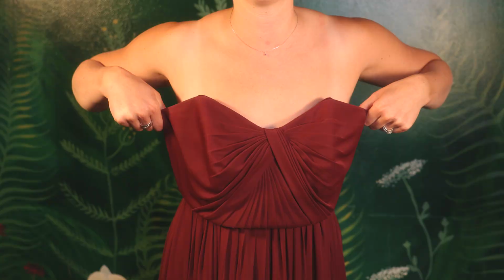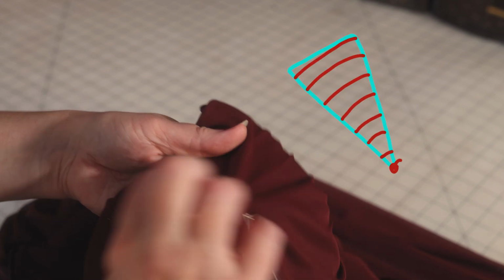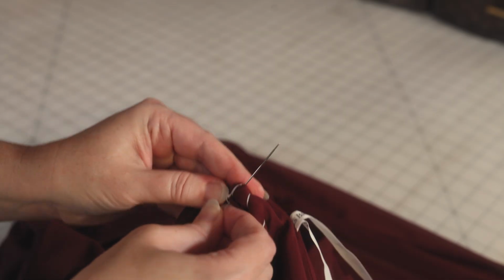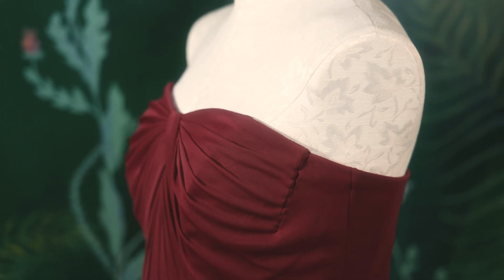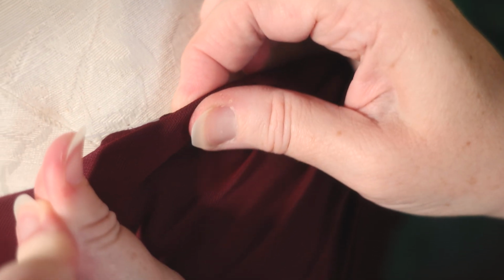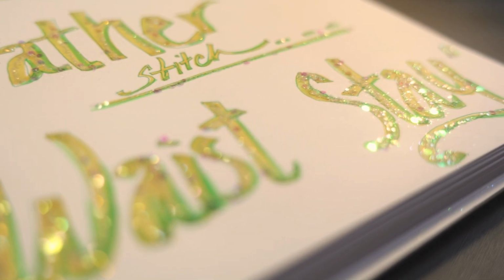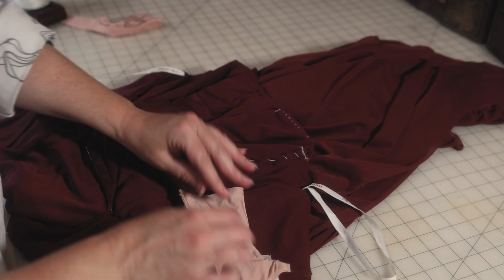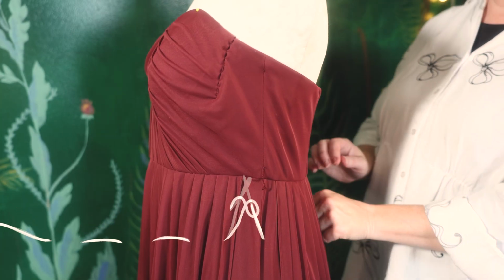Sewing Tips for your Dress Every Girl Should know - Easy!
Have a dress emergency? This should help! All of these tips can be done with easy, beginner hand stitches. Share with a bridesmaid!

I upload sewing tips, tutorials, or fashion commentary daily. I'm a Professional Seamstress who makes learning to sew ~EASY~. It really helps!

Interested in learning more about the craft of bridalsewing ?
It will make it so much easier to look up sewing tutorials on them. It's full-color with photos and illustrations.

I also upload sewing tips and memes on my Instagram page: @bridalsewing

Stock Footage by Storyblocks